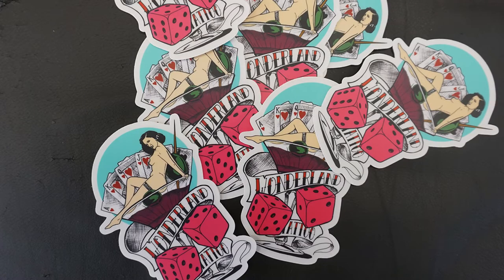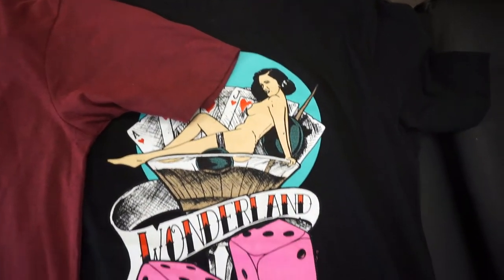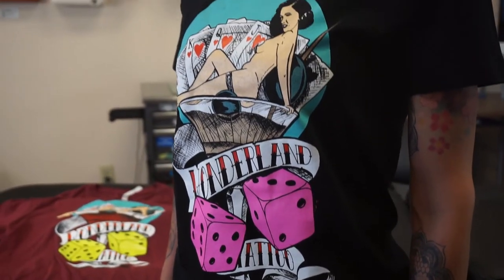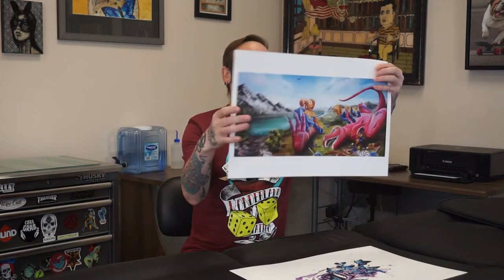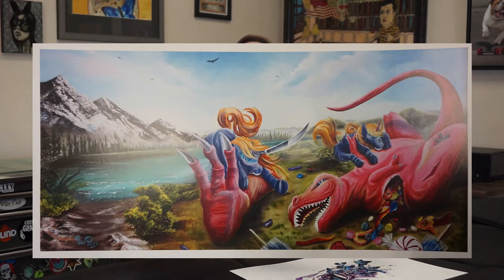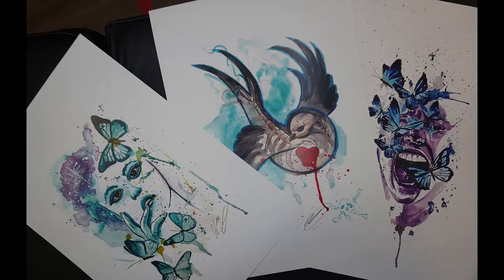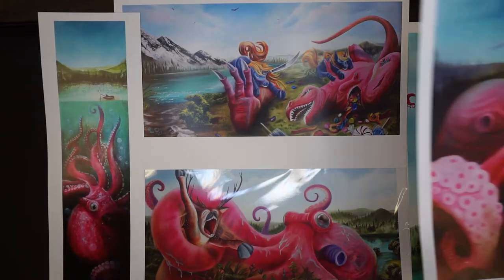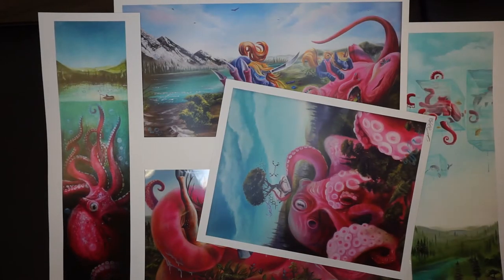new swag!!!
new swag! supplies are limited!
finally got our new shop shirts!
shirts are ATC black or burgundy mens and ladies all sizes  $30 each
shirt, print and sticker combo $50 each
or treat yo self with 2 shirts,  a print and sticker $80
watercolor print set $50
pop surrealism landscape print set $80
be the envy of all your friends and destroy your enemies with wonderland swag!!!